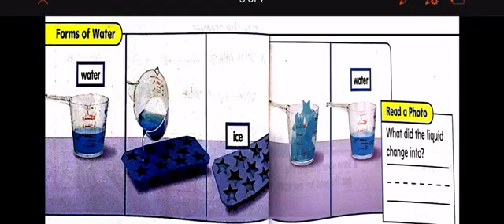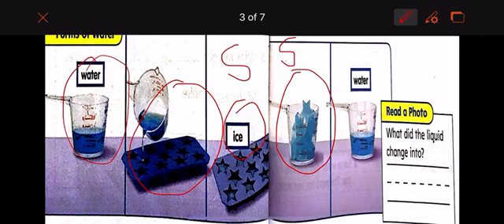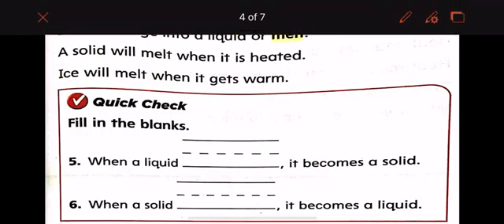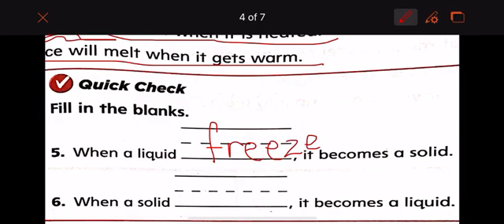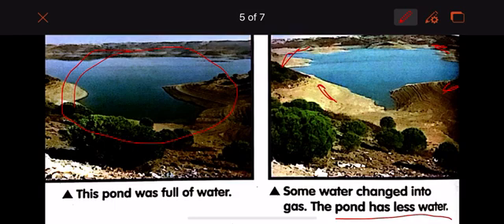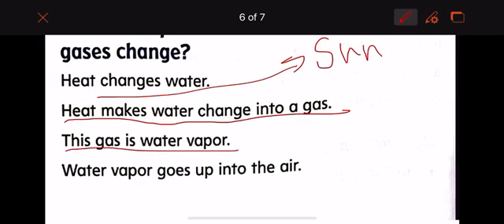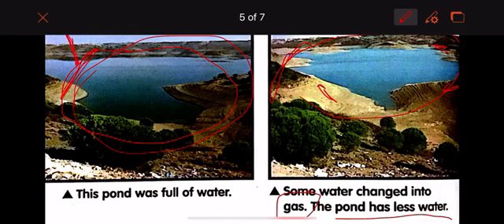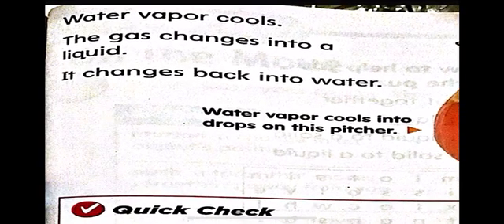Grade 1 Science: Heat Can Change Matter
McGraw Hill Science: Chapter 10 Lesson 3